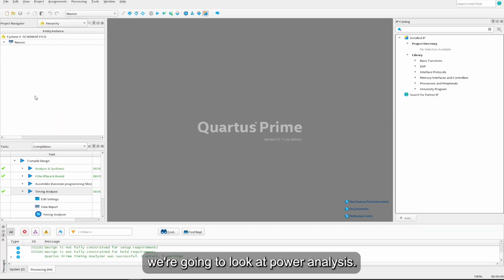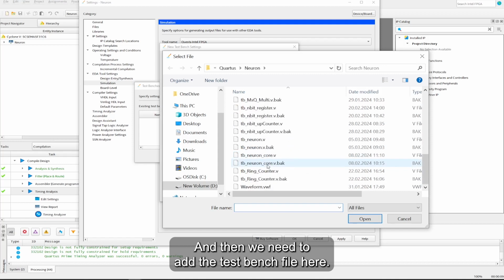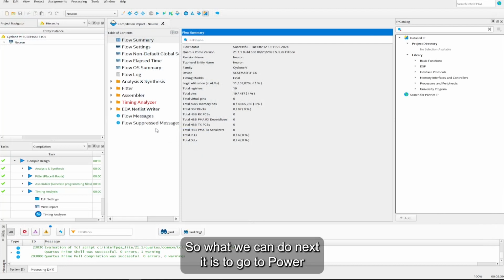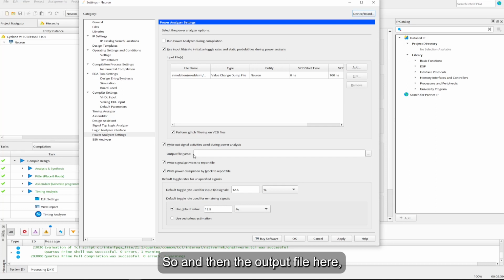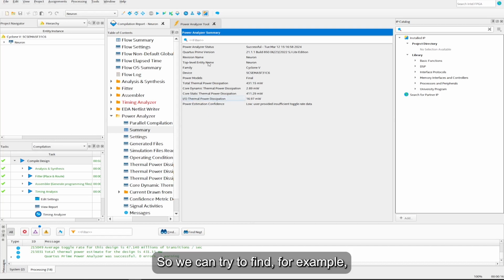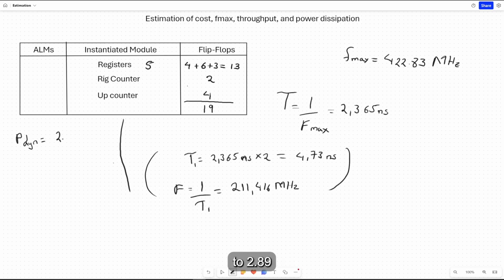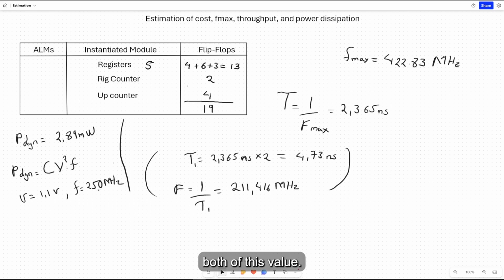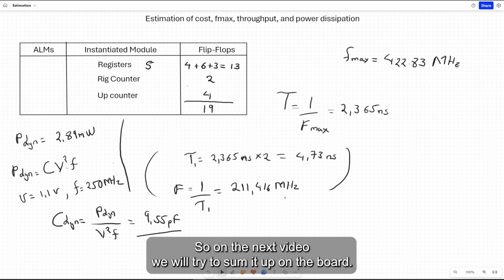22 Power Analyzer